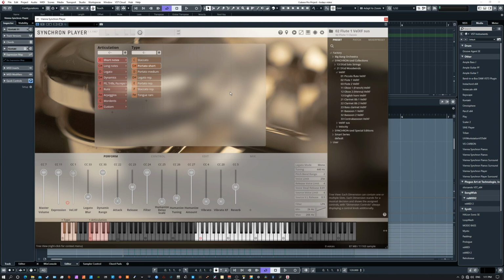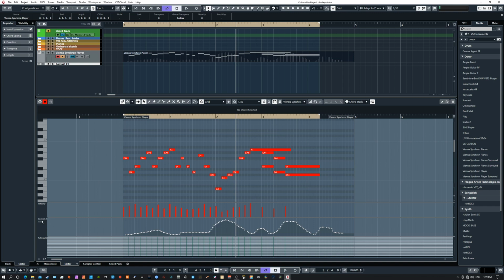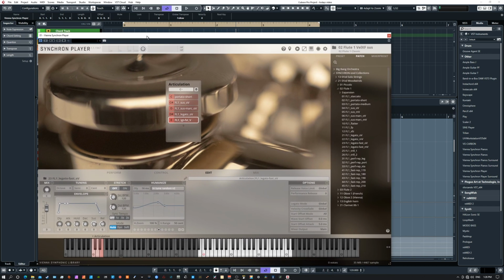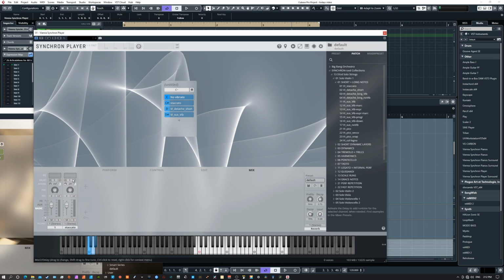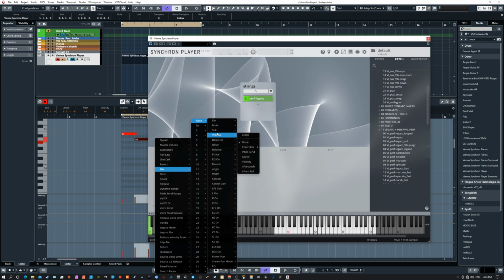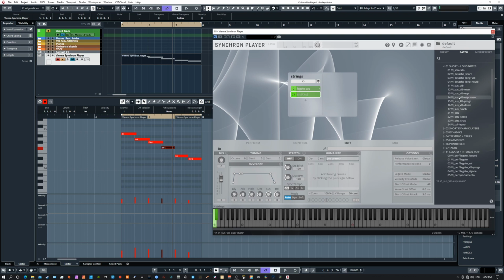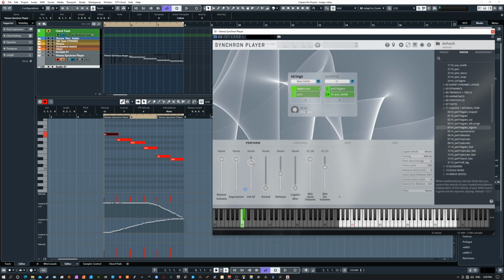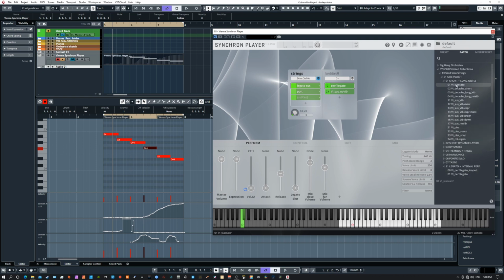VSL Synchron Player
Discover how flexible and powerful the synchron player is.  Part 3